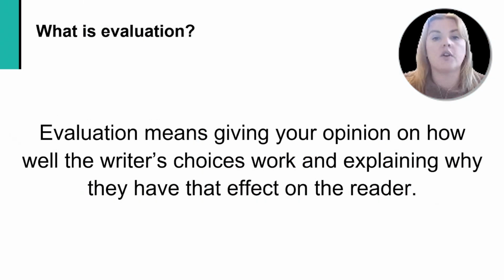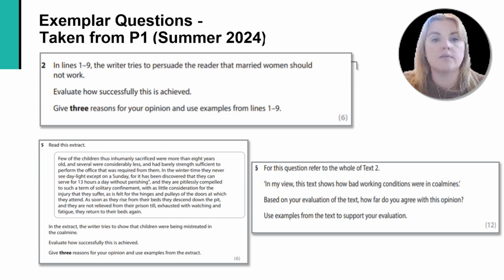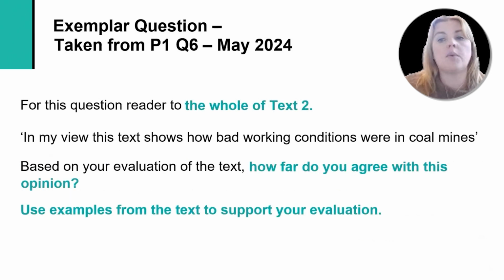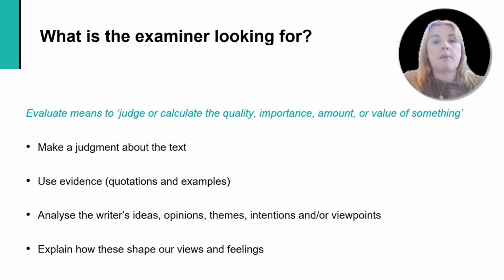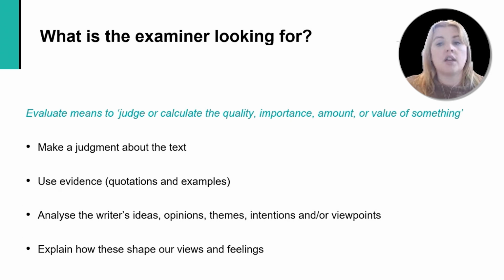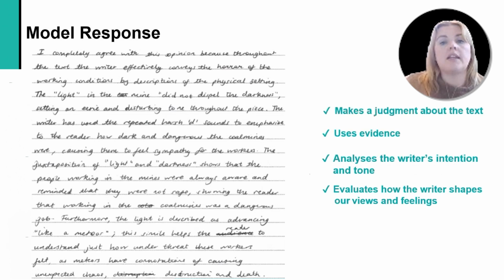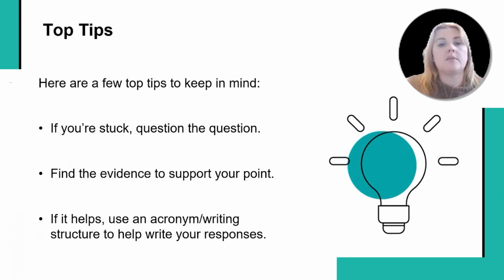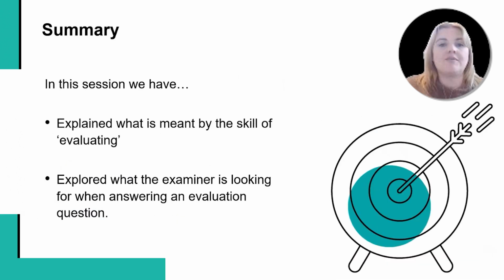GCSE English Language 2.0 student videos - Evaluation